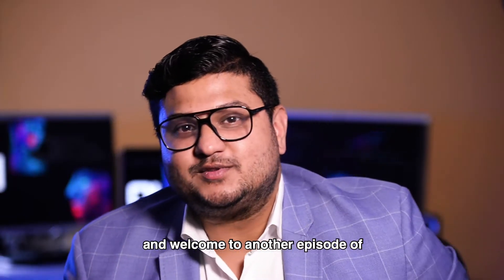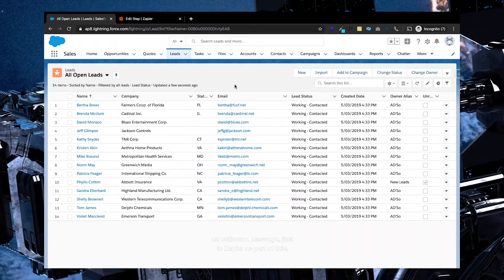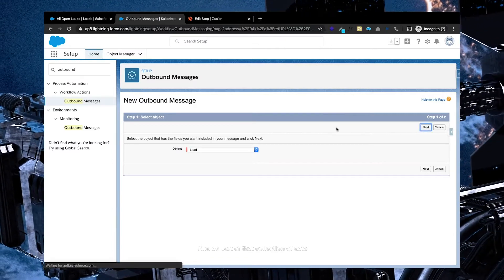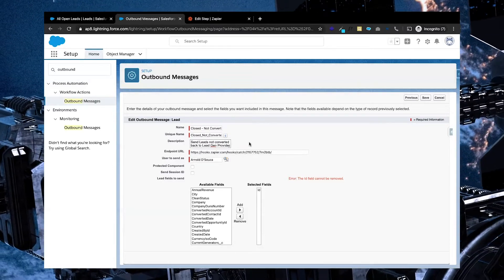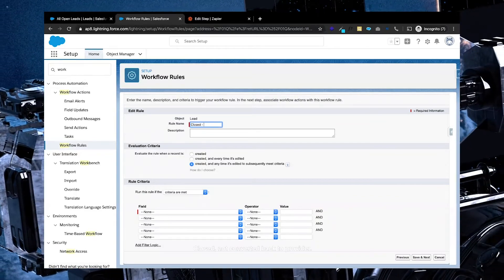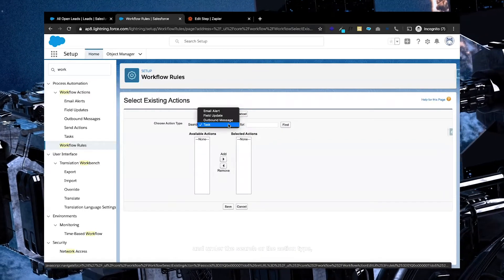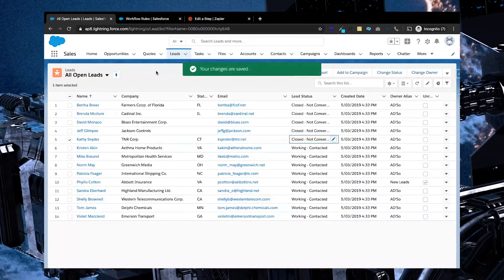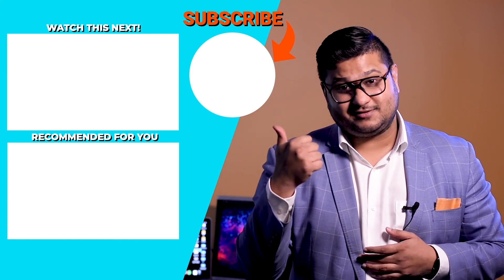Setting up Outbound Messages for Lead Generation in Salesforce (beginners tutorial)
In today’s episode Arnold shows us how to set up outbound messages for lead generation, something that would’ve originally been done through email and would have required tedious, manual processing.

Here, Arnold shows us how you can use Salesforce to easily categorise the information that comes in, and once categorised, how you can send that out automatically to a partner or to a customer as a part of any campaign you’re running.

Timestamps:

To skip straight to the onscreen demo, go to 1:33